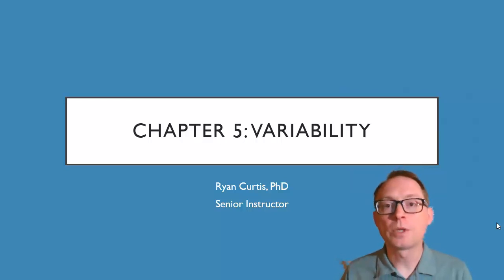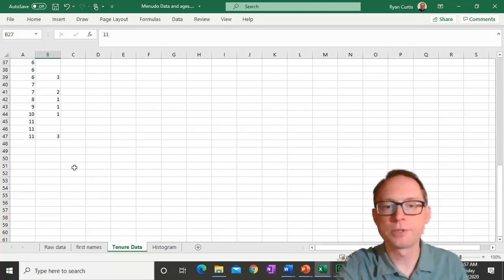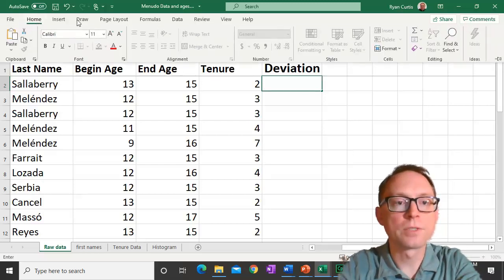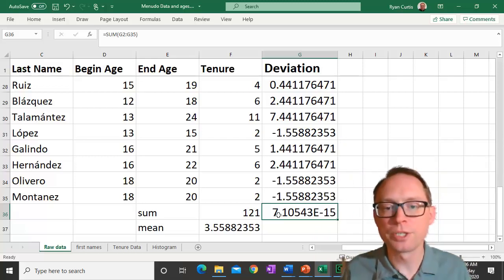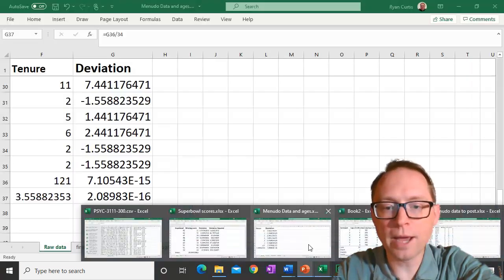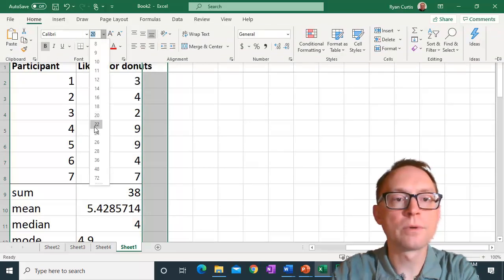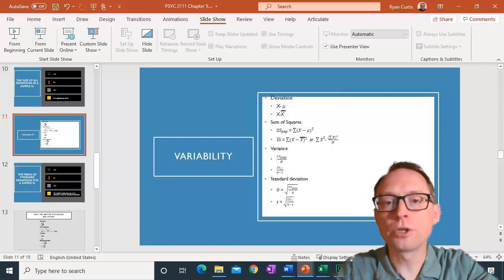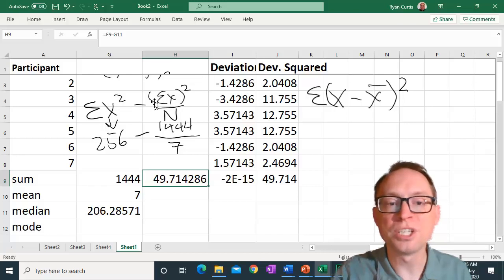PSYC 2111 Chapter 5 Part 1